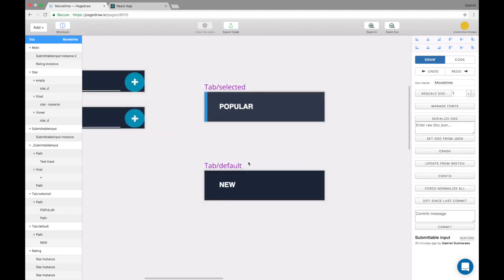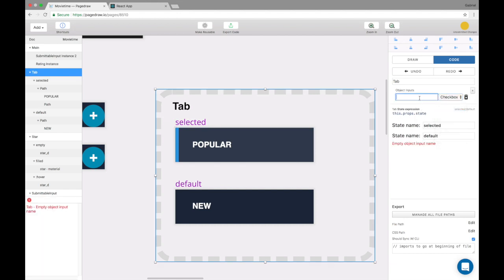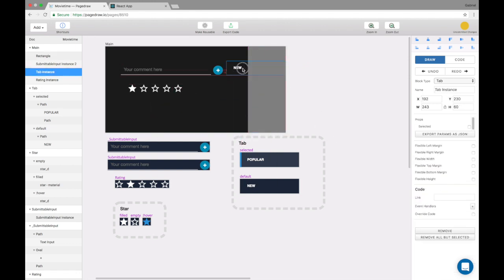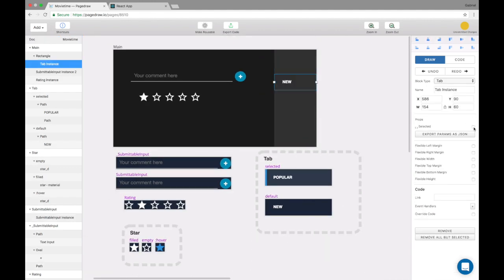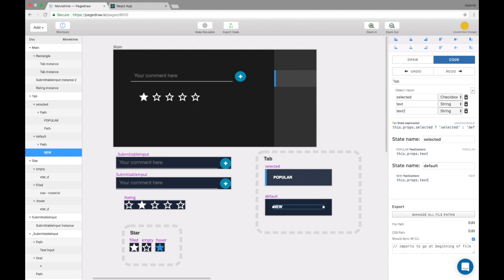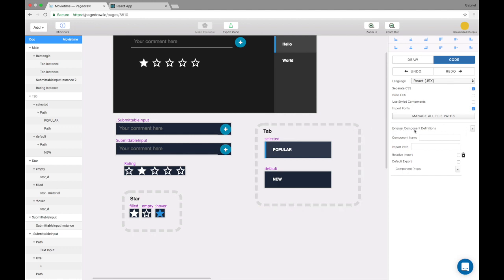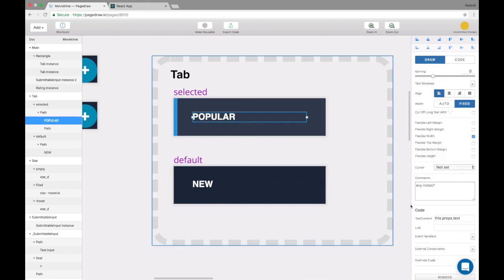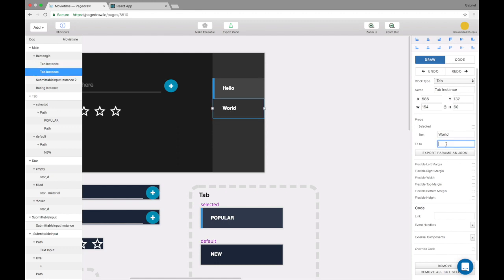Component Library in Pagedraw - Tab Navigation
Creating a Component Library in Pagedraw - Tab Navigation